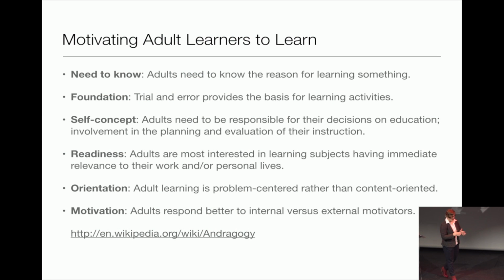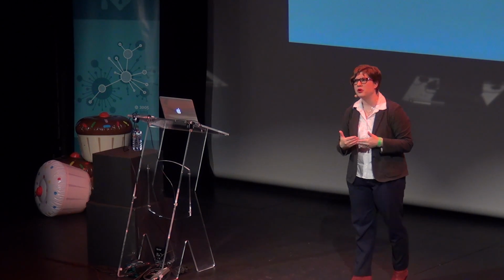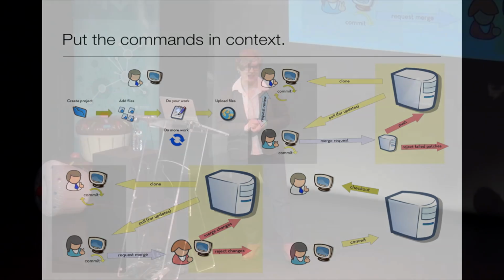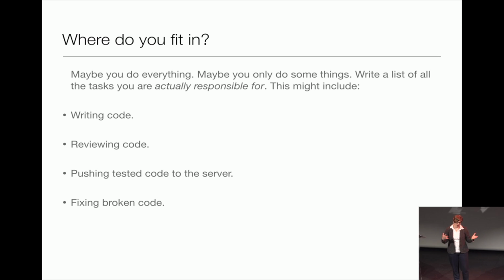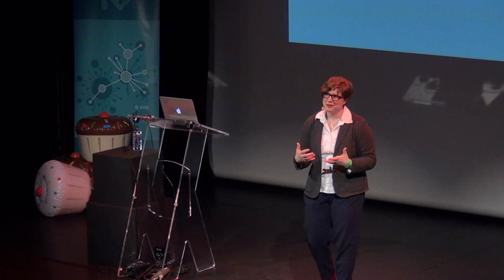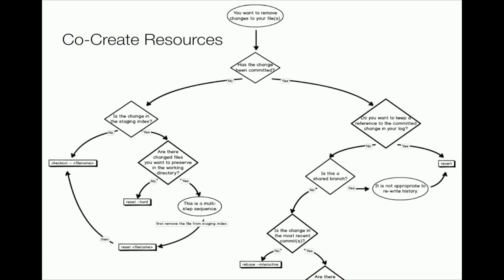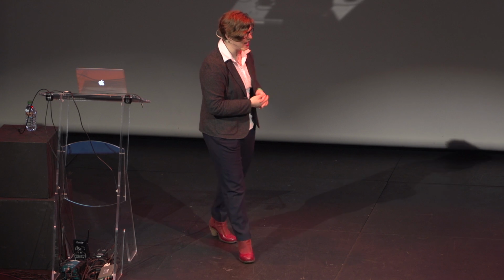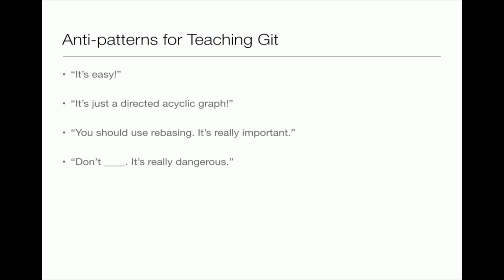Teaching People Git, Emma Jane Hogbin Westby - Git Merge 2015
For over a decade Emma Jane Hogbin Westby has been teaching people how to use version control systems. She has carefully updated her approach over the years based on learner feedback, and adult education best practices. But no matter what enhancements she makes, most people still find Git really freaking hard to learn on their own. In this session you will learn why most approaches to teaching Git fail to appropriately address the adult learner. You will learn how to modify your own approach to teaching Git so that others catch on quicker. Finally, you will explore some of the next steps that might be available to the Git community to help change Git from the inside-out--lowering the bar to entry and making Git a more pleasant experience for everyone who uses it. (Vous pouvez demander vos questions en Français si vous les demander lentement.)